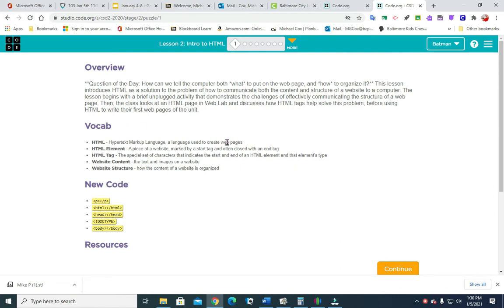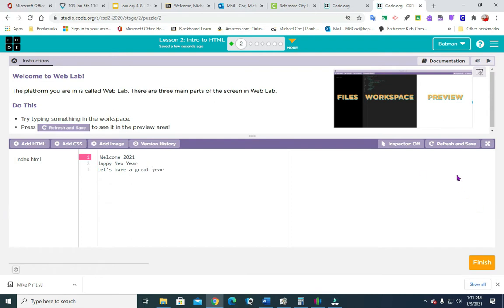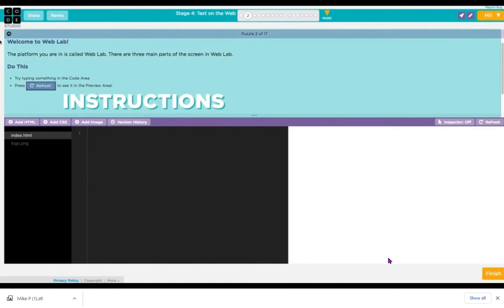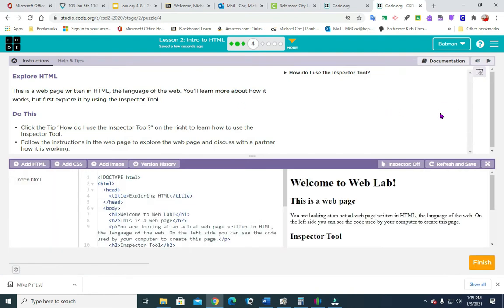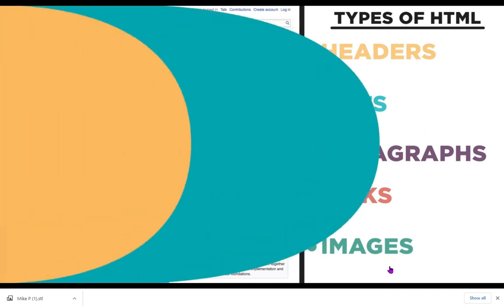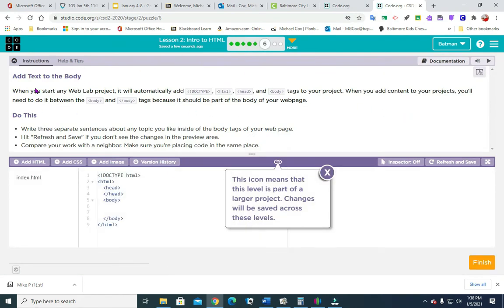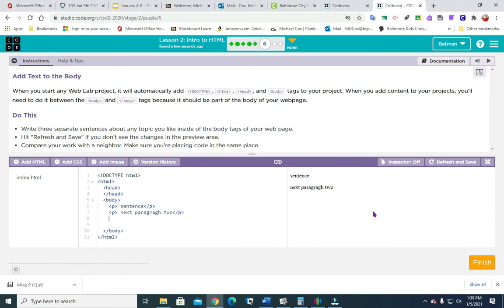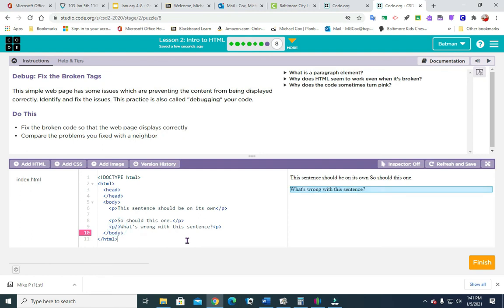Intro to HTML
December 17 6th grade class recap